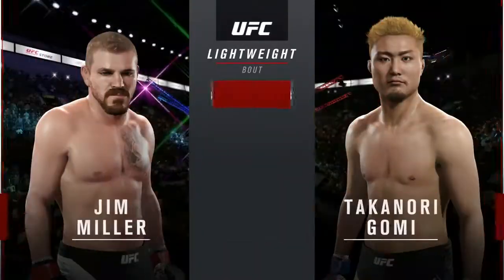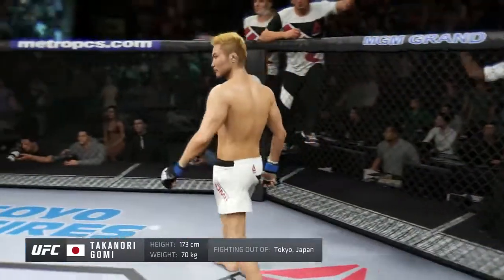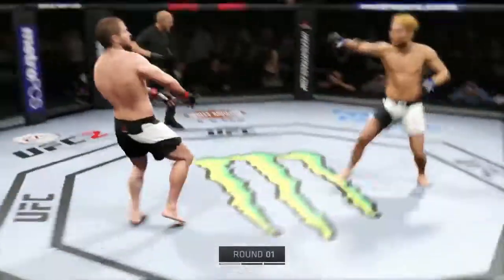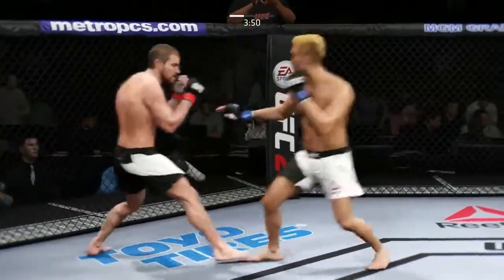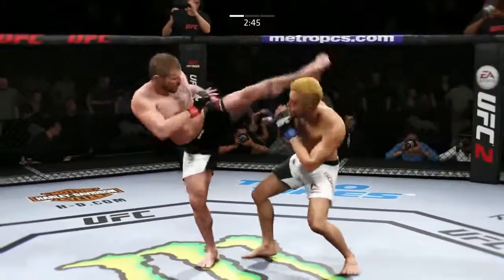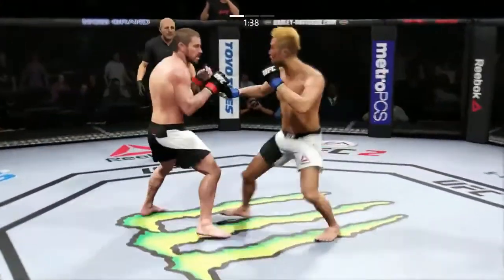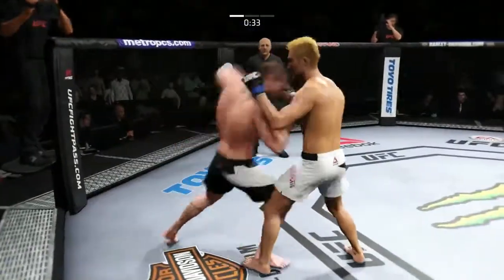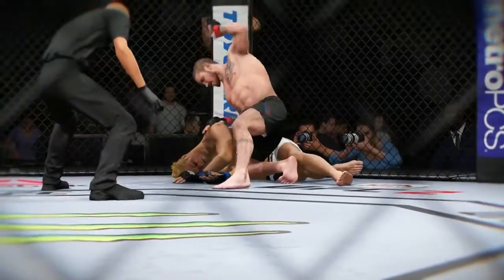JIM MILLER VS TAKANORI GOMI, UFC